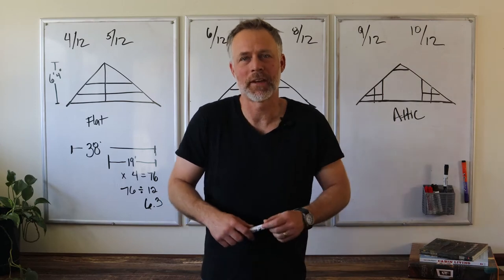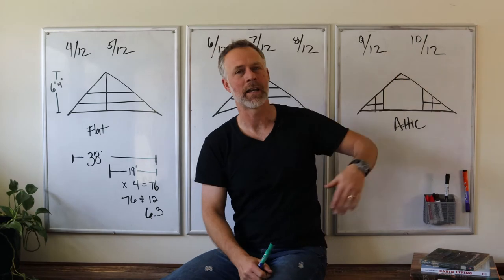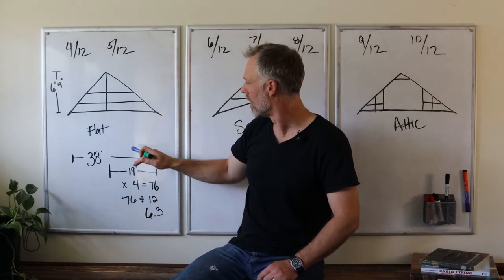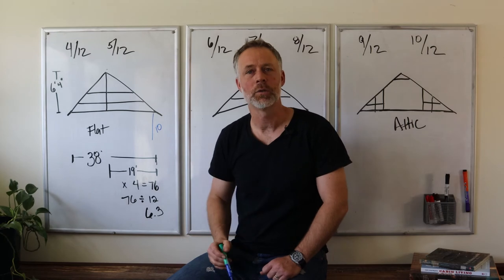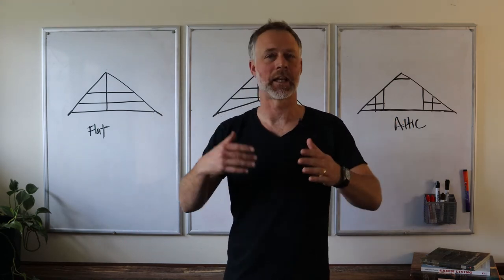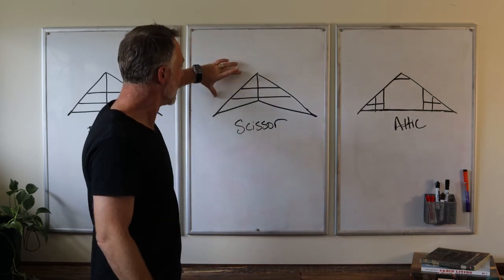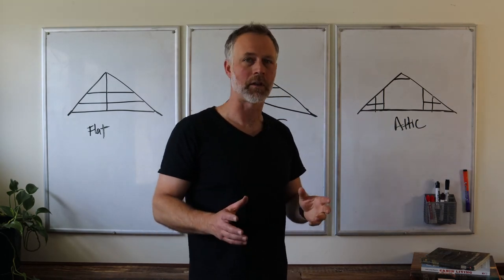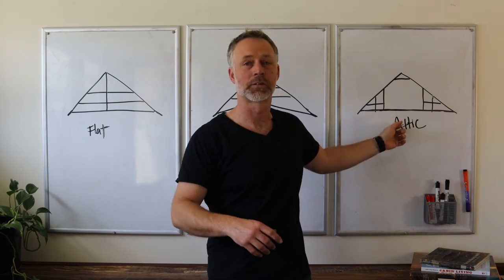Truss Types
Jeff gives a quick break down of the three most common trusses used for building a Post Frame building.  These trusses are commonly used to span from outside wall to outside wall with no support walls underneath.

If you're thinking about building a new barn or house, we hope this video is helpful as you consider your options.